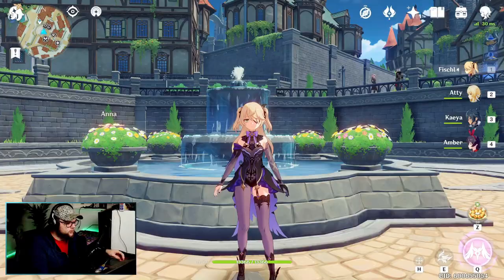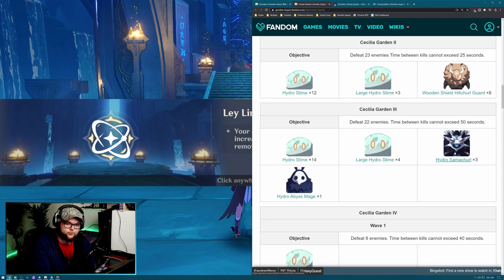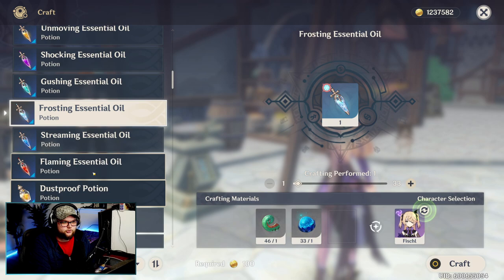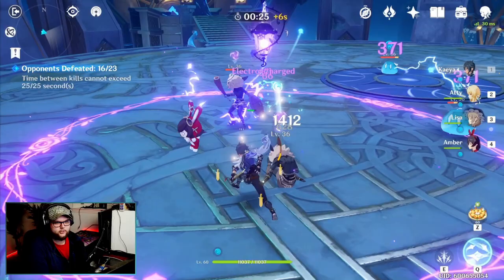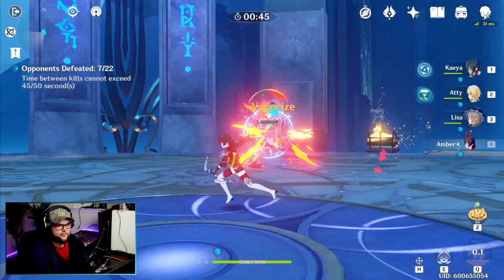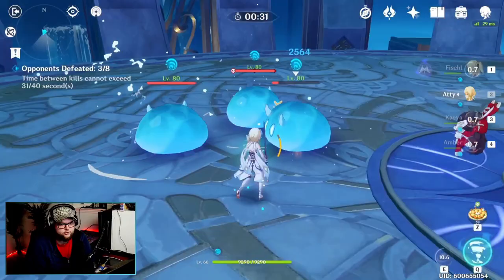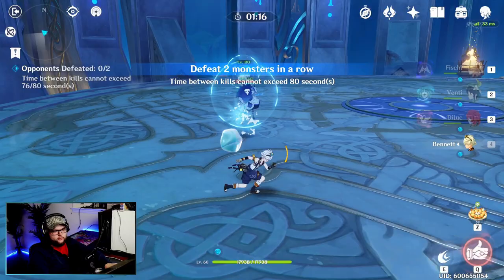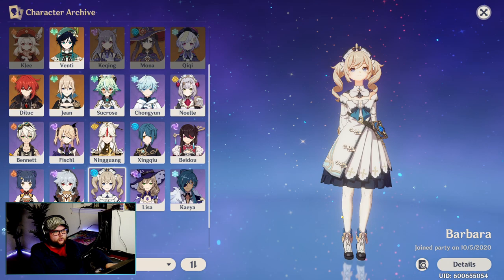Domain of Forgery: Cecilia Garden Overview | Guides per Level + Character ideas | Genshin Impact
Check out GamerSupps!
►Sugar Free & Keto Friendly
►Save 10% with Code: Atticus
Similarly to how we look at Characters here on the channel, I want to look at Domains in the same way. So, to start us off, I wanted to look at Cecilia Garden which is one of the first domains you will unlock on your journey. This domain has a heavy emphasis on the Hydro element and we can use that to our advantage. Here are the topics for this video:

[00:00] Intro
[00:35] About Cecilia Garden
[02:23] Enemies at each level
[03:30] Preparation
[06:08] Cecilia Garden I
[07:35] Cecilia Garden II
[08:56] Cecilia Garden III
[11:58] Cecilia Garden VI
[14:34] Gotta go fast
[16:18] Gotta go fast(er)
[17:09] Character and Team recommendations
[18:59] Final Thoughts